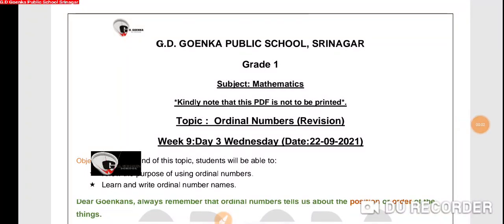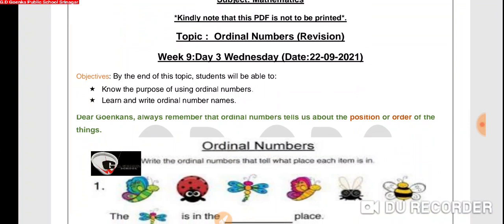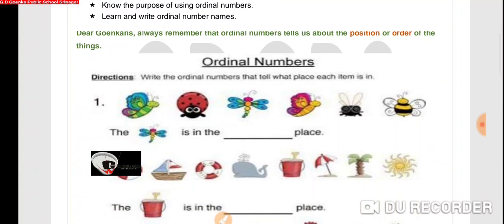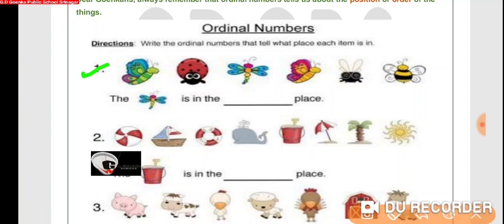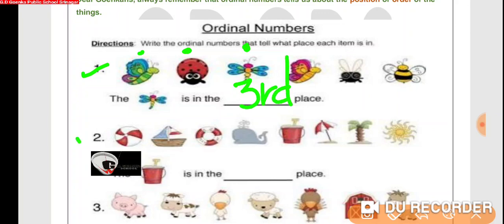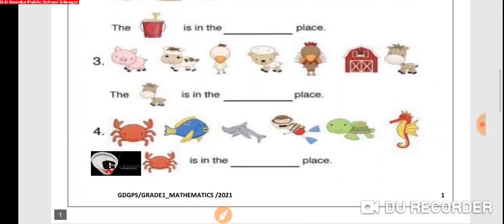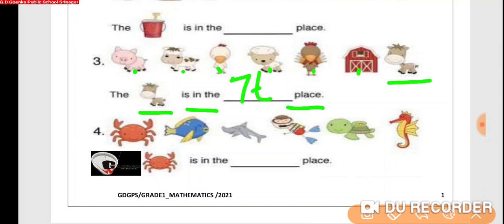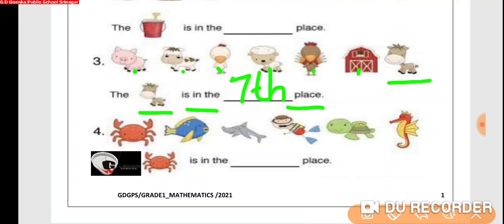Grade 1 Math Dated 22 09 2021